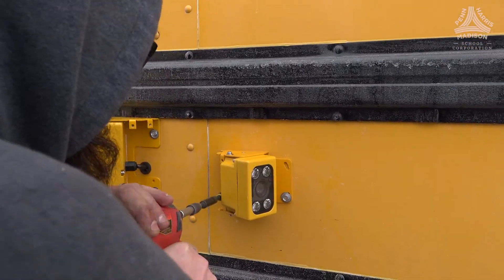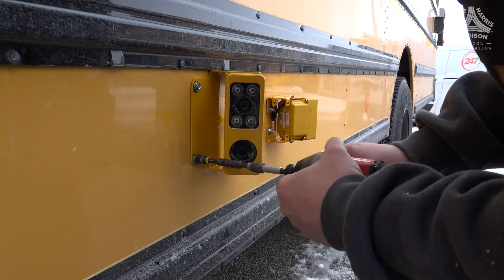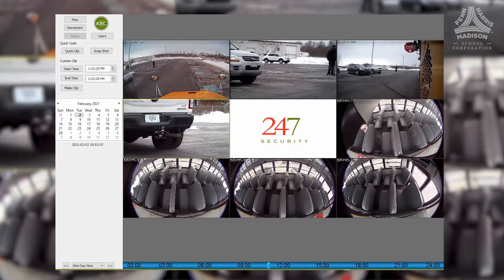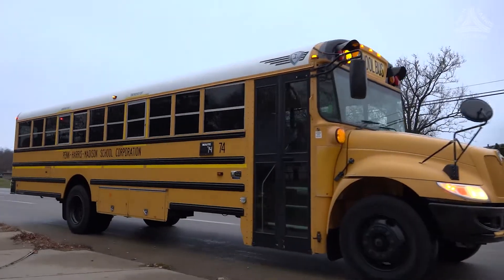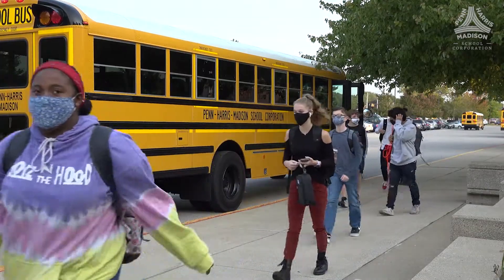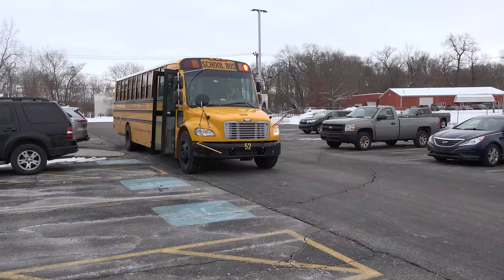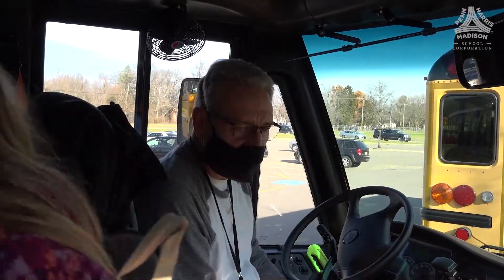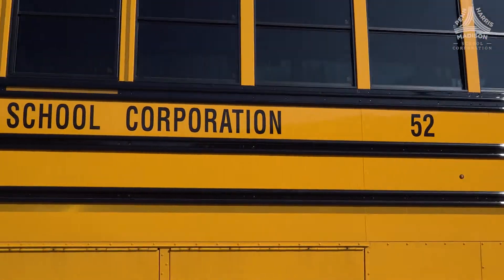PHM installs high res stop arm cameras on school buses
On December 14th, the PHM Board of School Trustees approved the purchase and installation of stop-arm cameras on all P-H-M school buses by vendor 24-7 Security Systems. That process began on February 1st. As we phase in the return of more secondary students, it becomes increasingly more important to make drivers aware of school bus traffic laws. See how stop arm cameras will help catch drivers who violate school bus traffic laws ...